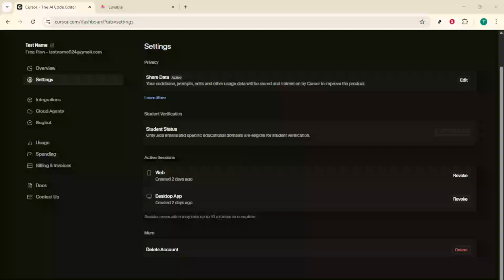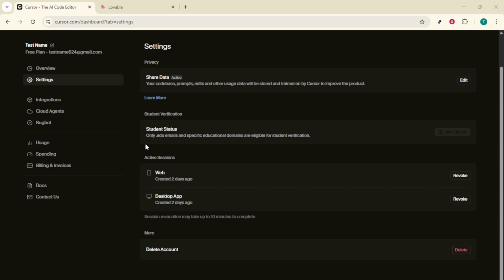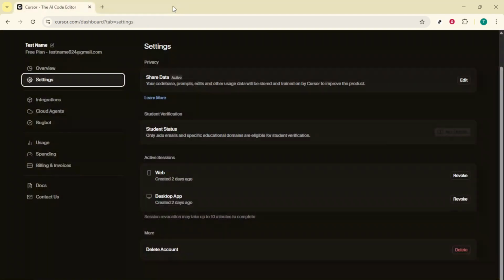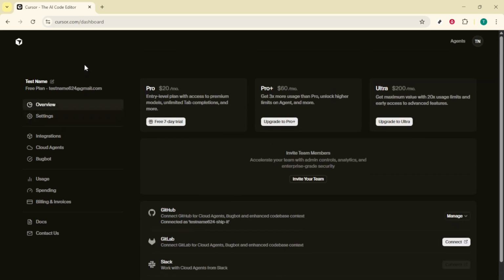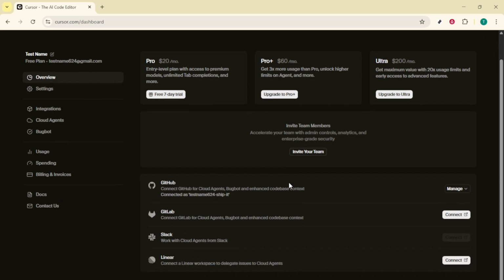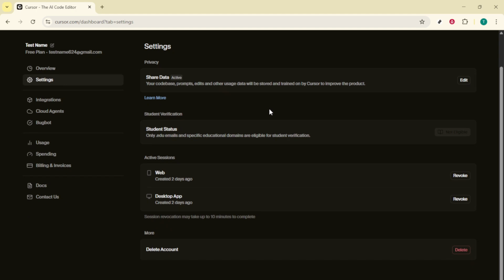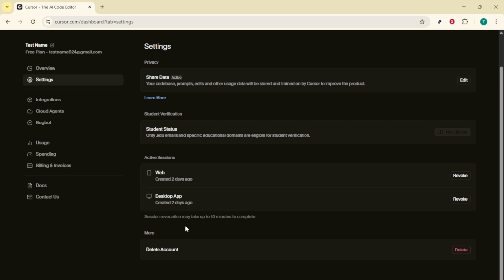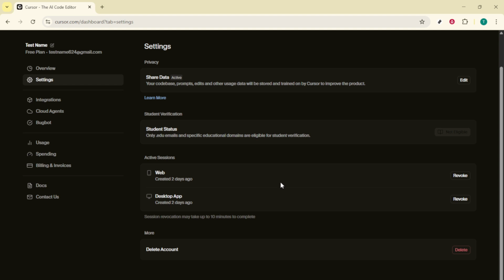Delete Active Sessions on Cursor Securely [2025 Guide]